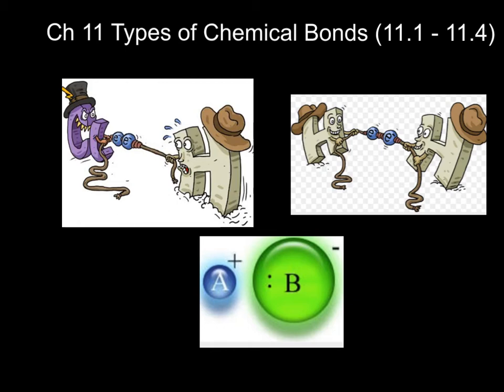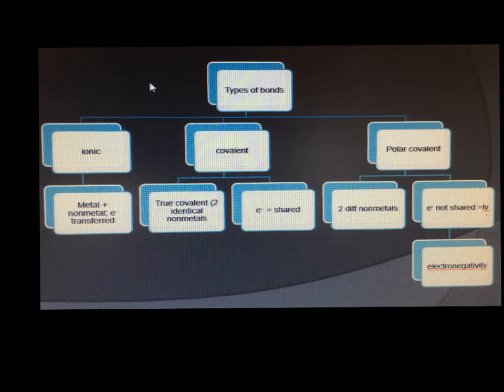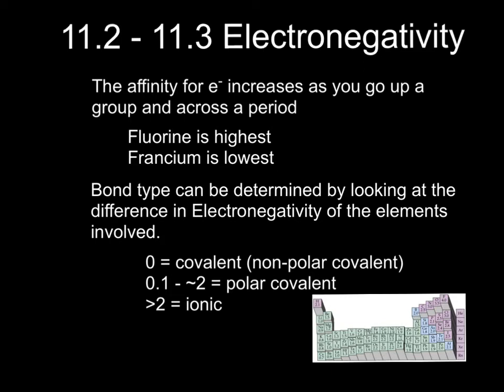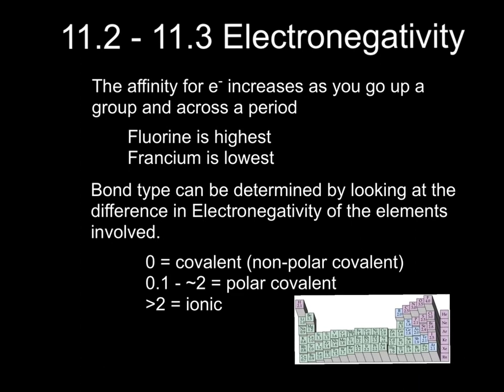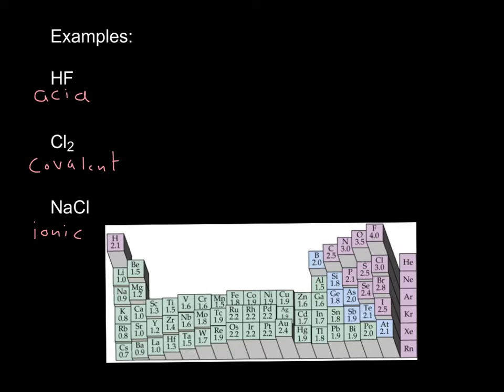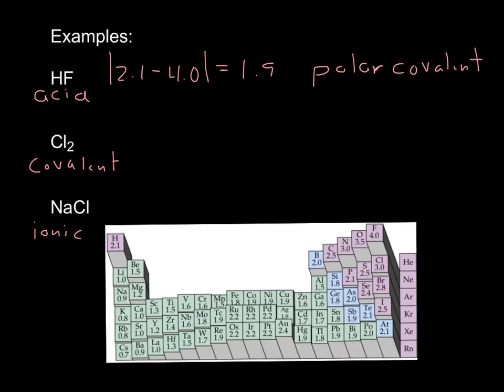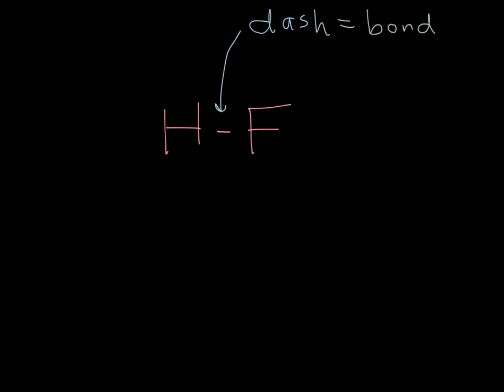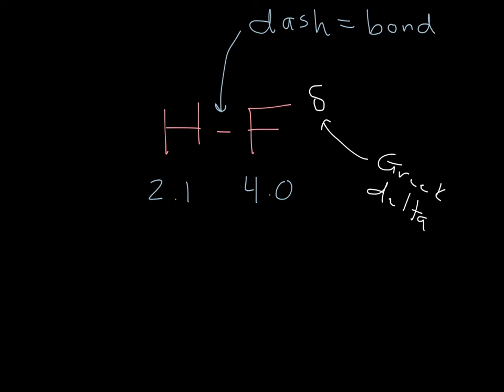Bond types with Electronegativity